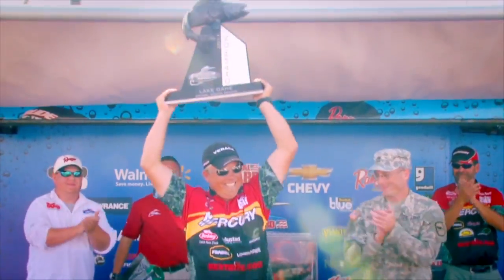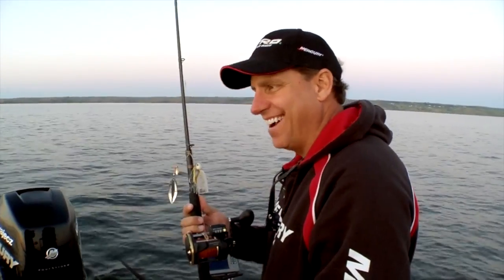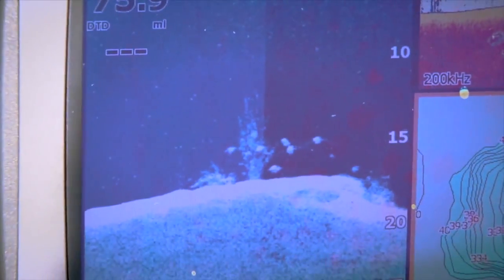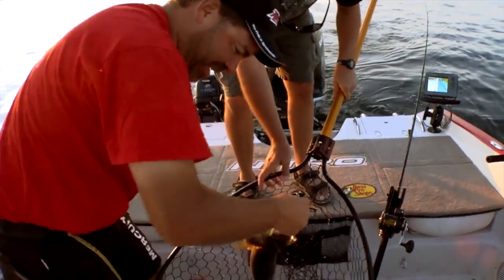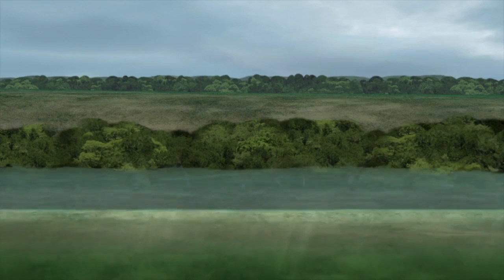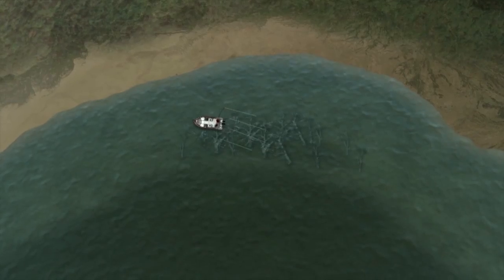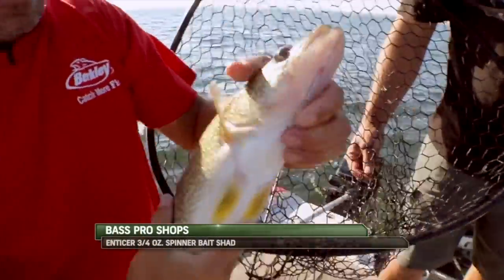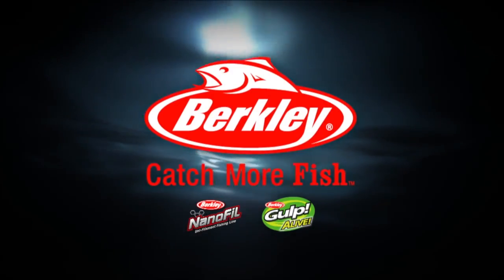(Part 1/4) Spinner Me Timbers - Winning Walleyes on Lake Oahe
Keith Kavajecz and fellow Pro Angler, Jim Carroll demonstrate a revolutionary, post-tournament winning technique, for trolling spinner baits through the trees on Lake Oahe.